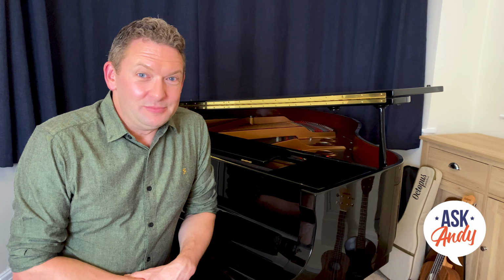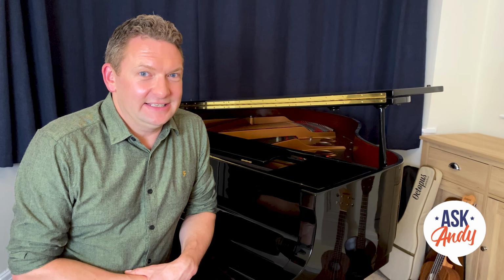"Ask Andy" question from Maria - How can I keep my practice effective?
Ask Andy is a series where you send in questions about all things ukulele, and ukulele expert, Andy Eastwood, answers them!

In this video, Robin asks  "How long should I be practising for, and how can I keep my practice effective?"

Do you have any questions for Andy? If you've got a good one, Andy will do his best to answer it in a future video.

0:00-0:27 - Intro
0:28-1:19 - Practise with purpose
1:20-2:11 - Structure your practice
2:12-3:04 - Practise with focus
3:05-3:53 - Repetition, repetition, repetition
3:54-4:39 - Slow it down, break it down
4:40-5:17 - Go the extra mile
5:18-5:58 - Keep it fun!